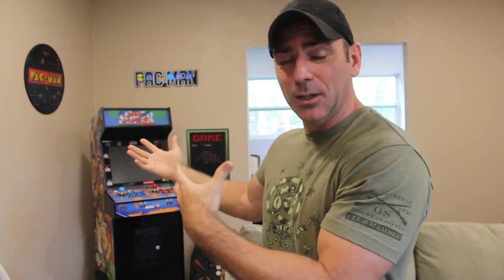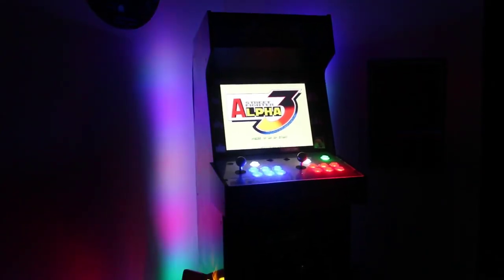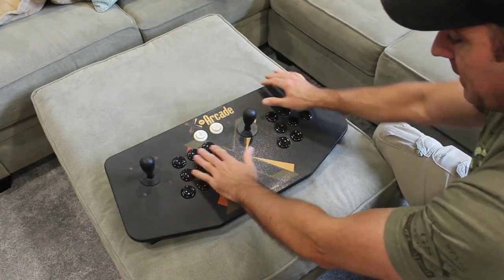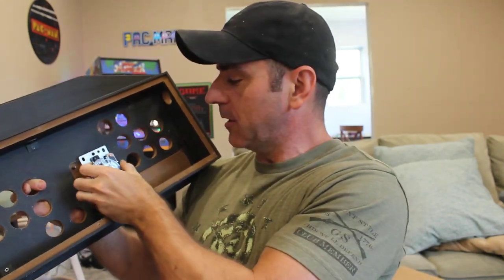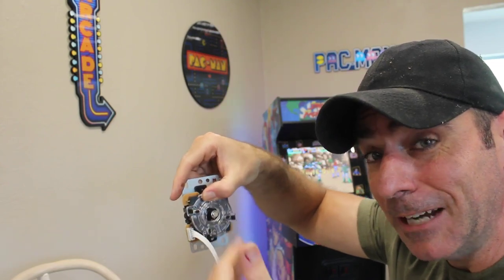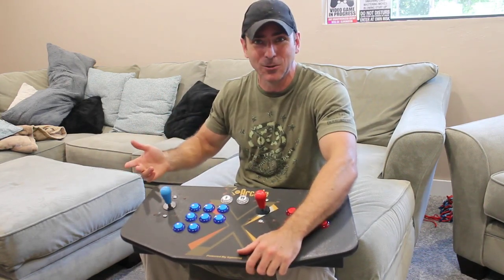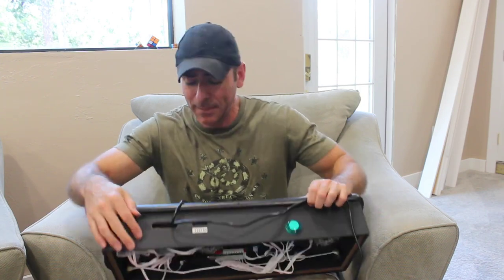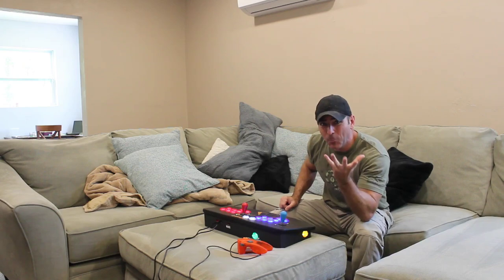Adding 3rd and 4th Player Controls to My Arcade with Second Screen